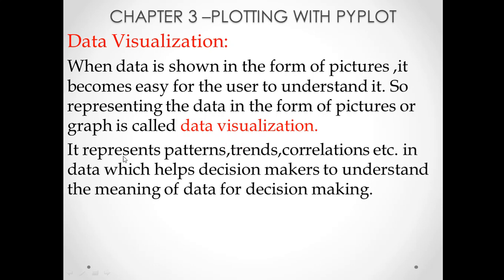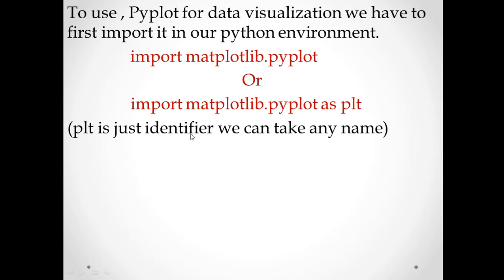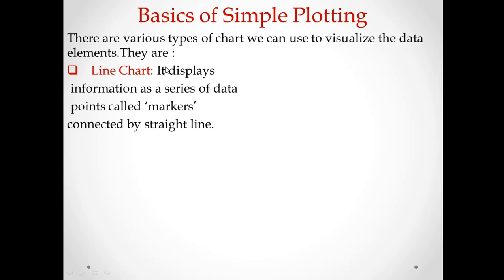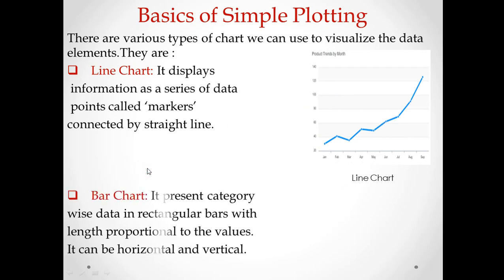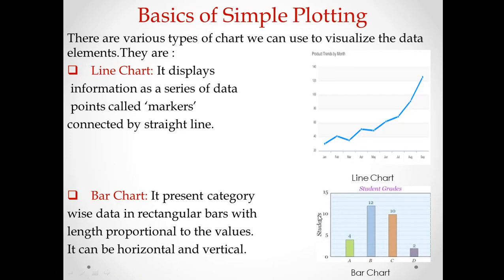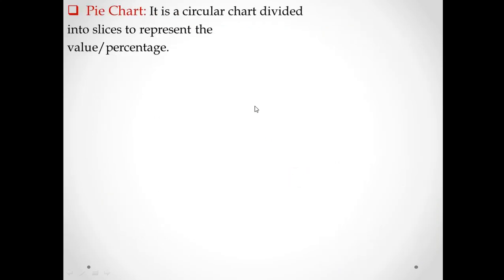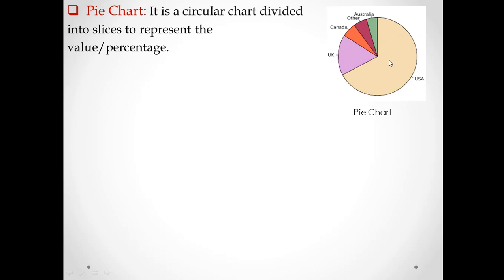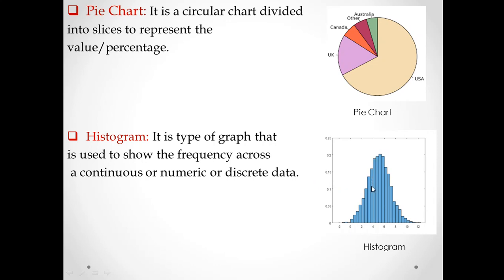Class XII chapter 3